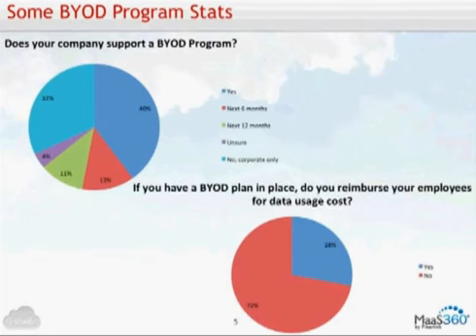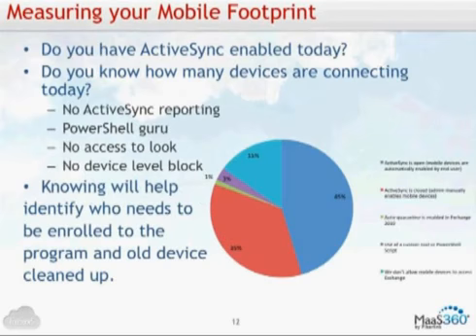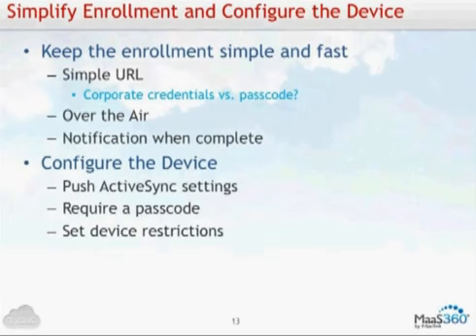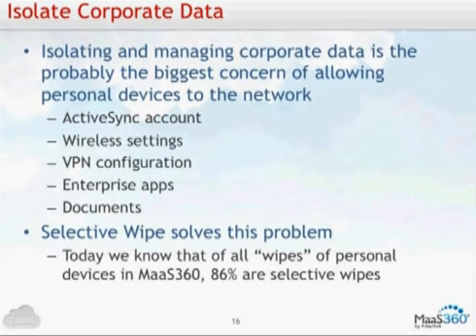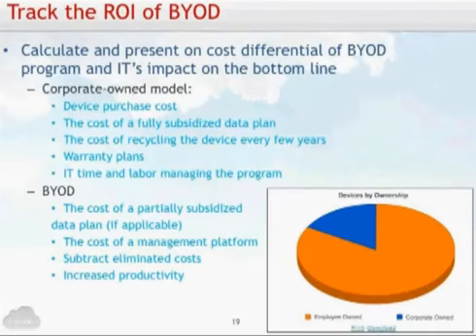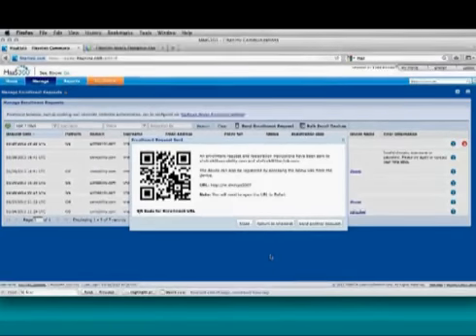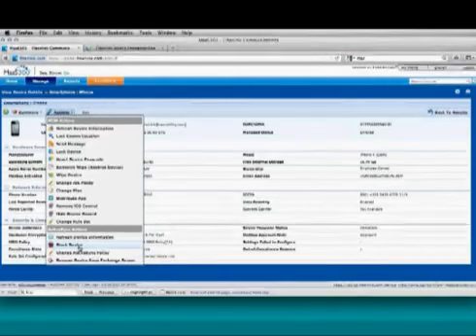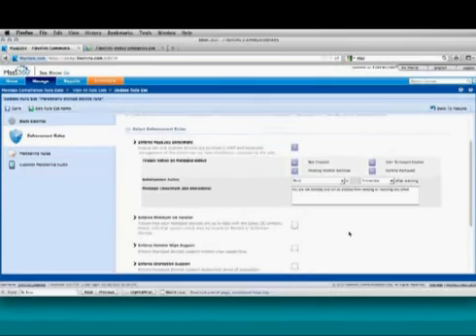Best Practices for Implementing a Bring Your Own Device BYOD Program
Val Hetrick, Director of Customer Success, explores the policies and technology fundamental for securing employee-owned devices that connect to corporate systems.

Whether you are new to bring-your-own-device (BYOD) program development or an old hat, Val will provide a perfect balance of starter tips and advanced best-practices.